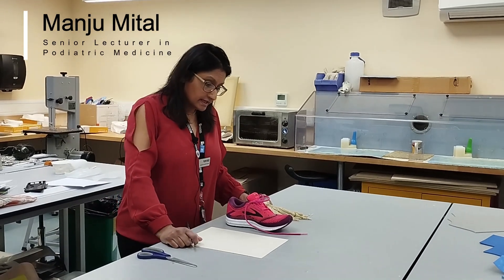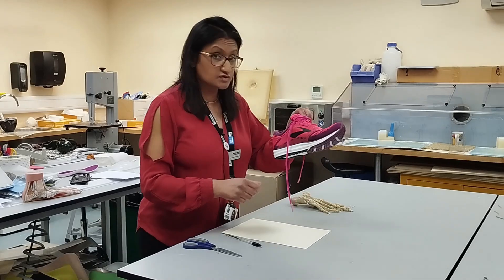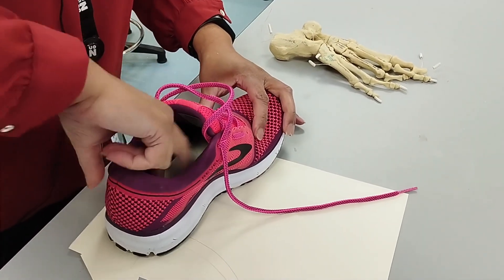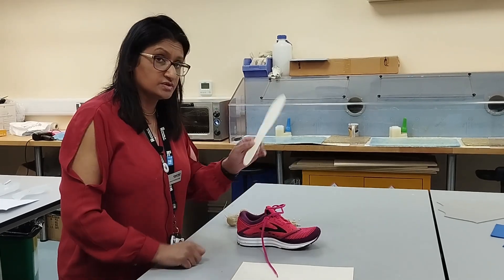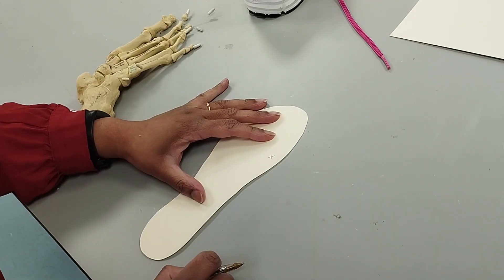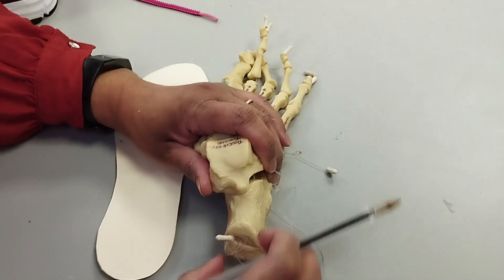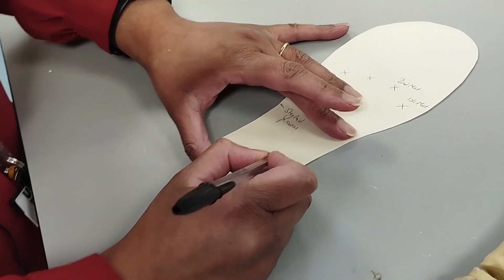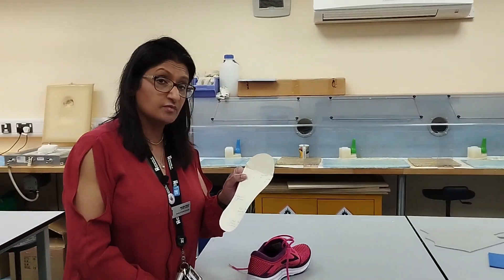Template taking Podiatry OSCE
In this video Manju Mital will explain everything you need to know for your first year Podiatry template taking OSCE.